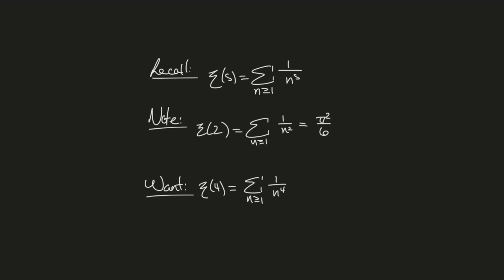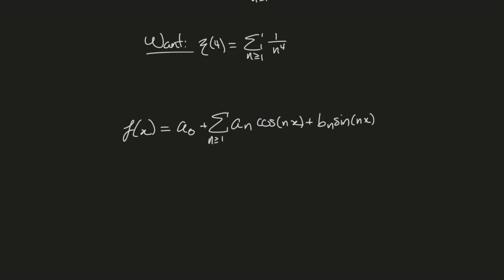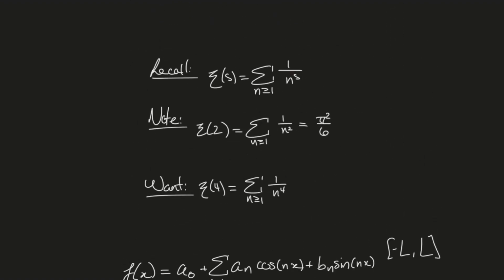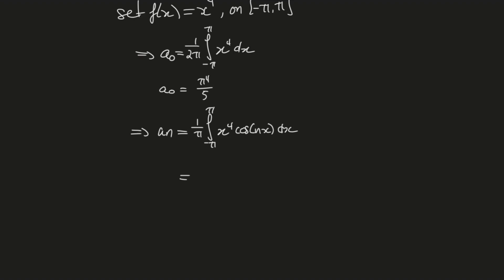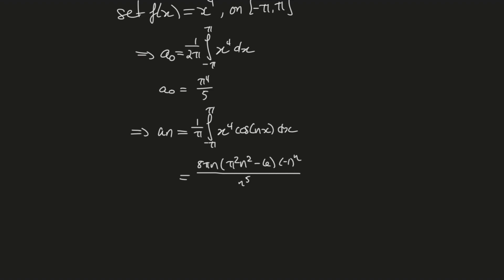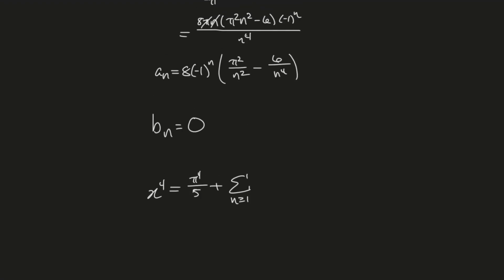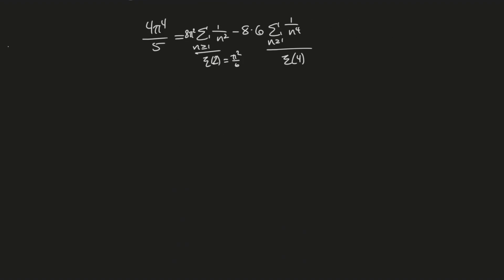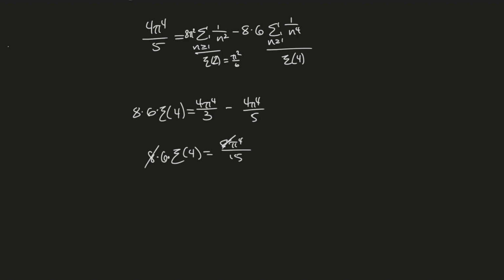A closed form for zeta(4) (using Fourier transforms!)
Today we're finding a closed form for the zeta function evaluated a 4. Using what Euler found, namely that zeta(2) = pi^2 / 6, and the Fourier transform of x^4, we are able to find a neat value for zeta(4).

The music in this video is a loop of Toby Fox's "Fallen Down", from the Undetale OST.

As always, thanks for being here in the first place, I hope you'll learn something from this video! :)